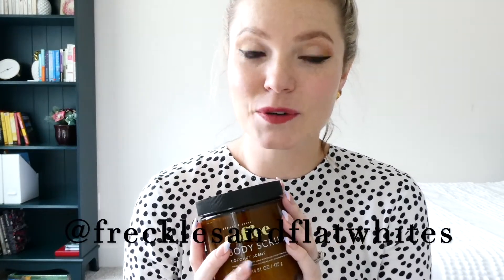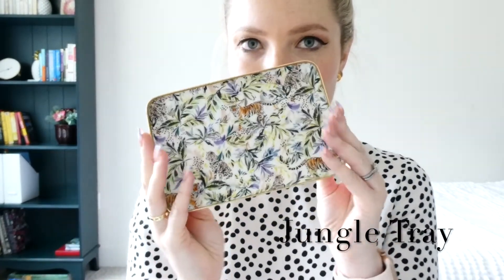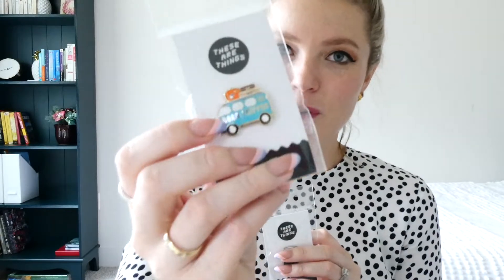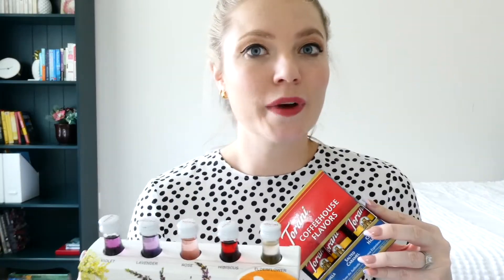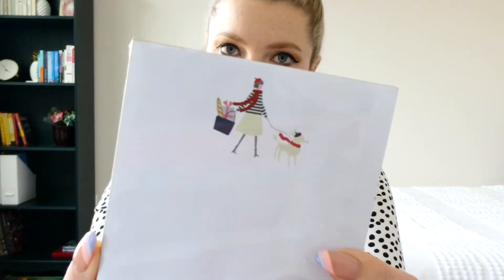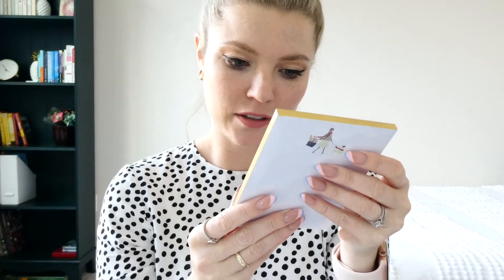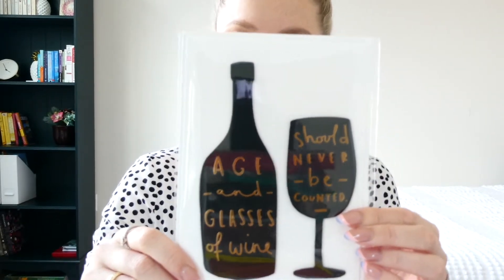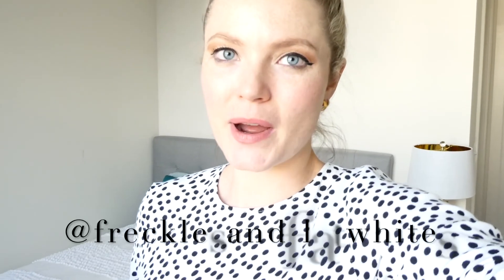My World Market Haul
Below is a list of everything I bought from the World Market

Round Raspberry Throw Pillow
Velvet Green Throw Pillow
Paris Lady Notepad
World Map Gift Bag
Friends Central Perk Notepad
Torani Coffeehouse Syrup
Pin First Coffee
Pineapple Ice Tray
Pin Road Tripper
Coffee Scrub
Monin Floral Syrup
Jungle Dish
Art Deco Gable Highball Glasses